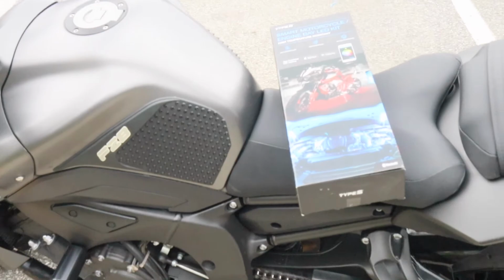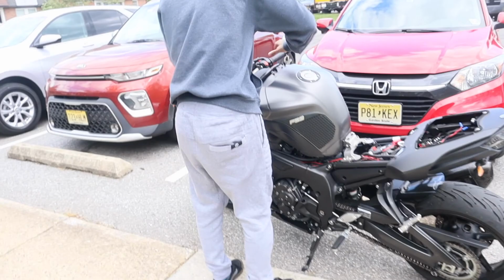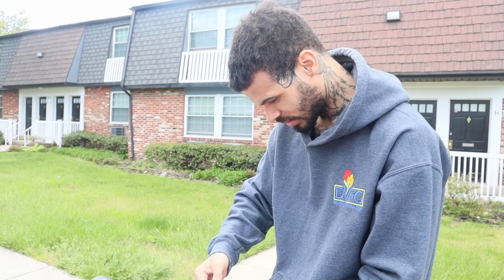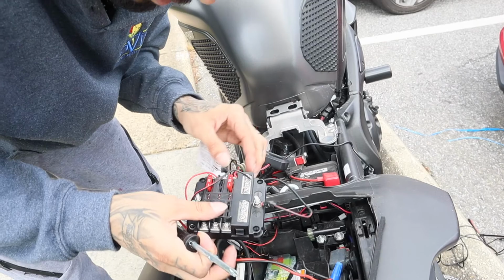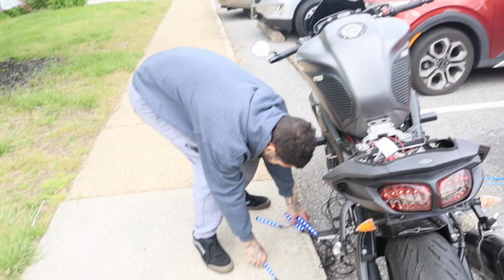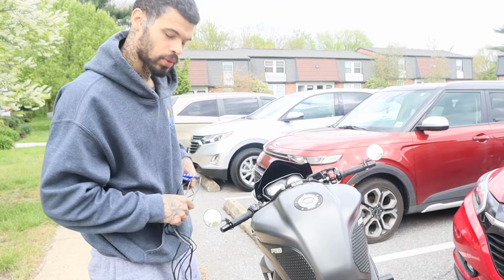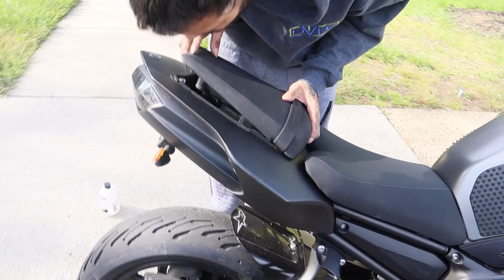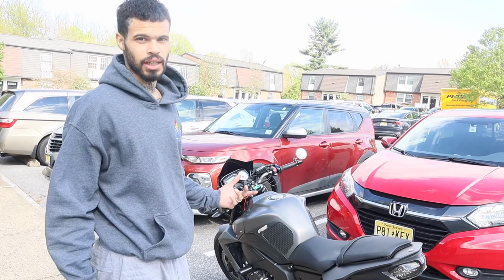Installing LED lights on Yamaha FZ8 ( & WINNER announced!!)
Will be a choice of a $50 Amazon or Harley Davidson Gift card.